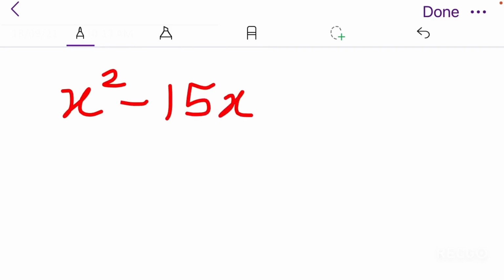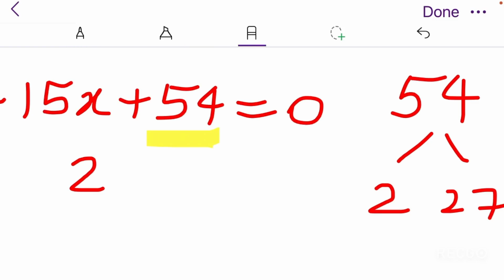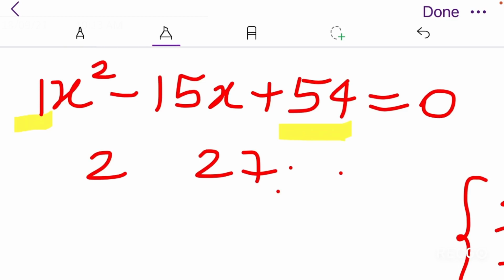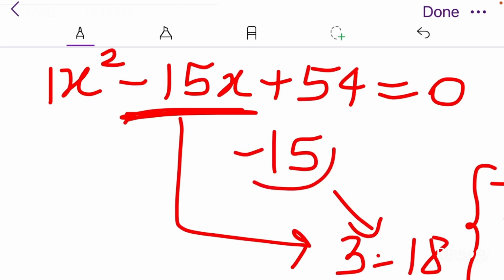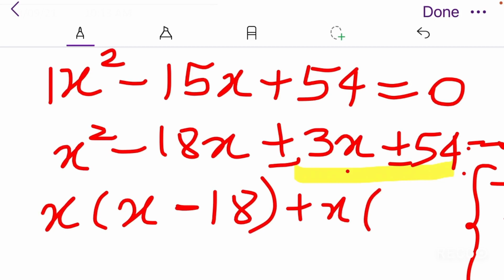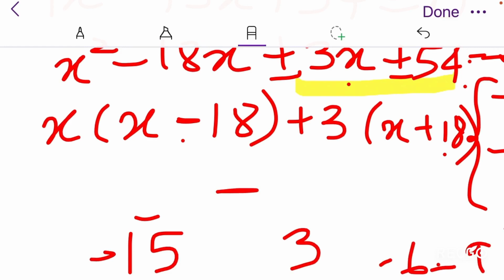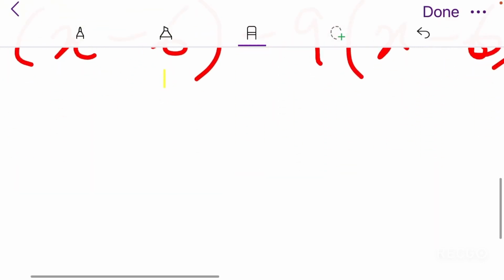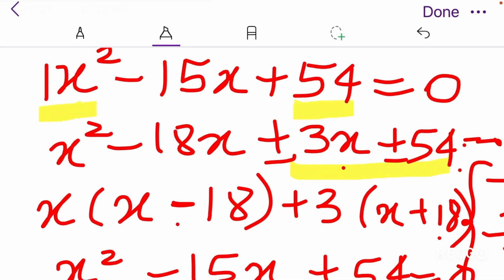Quadratic Equations | Factorization method | x² - 15x +54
Hello everyone, so today we will learn how to solve Quadratic equations using the Factorization method . In this video, we have learnt the concept of Factorization method. I hope you all understood the concepts discussed in the video.

CLASS 10
Maths Part 1
Chapter 2
Practice Set  2.2
Quadratic Equations
Text Book Solution